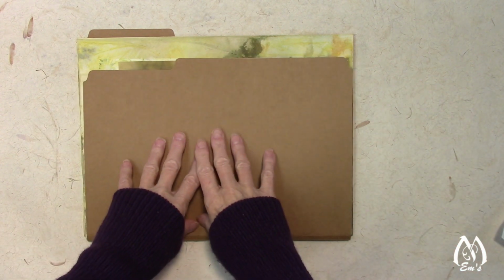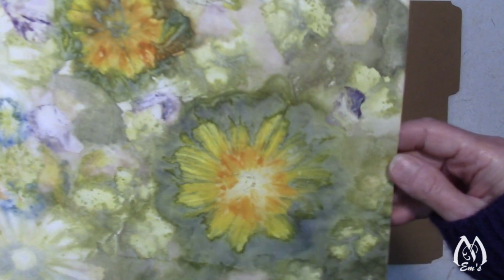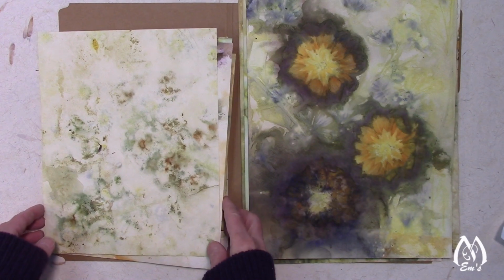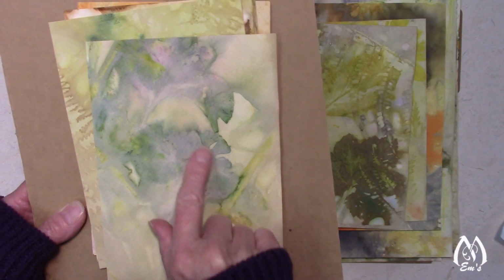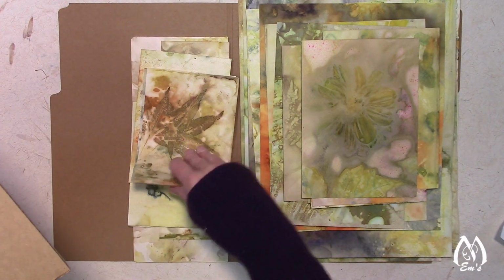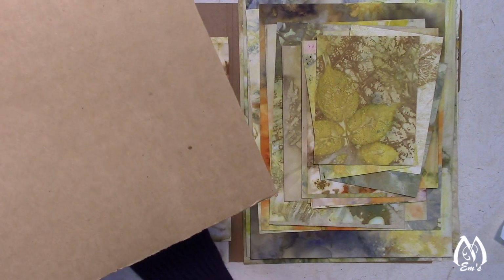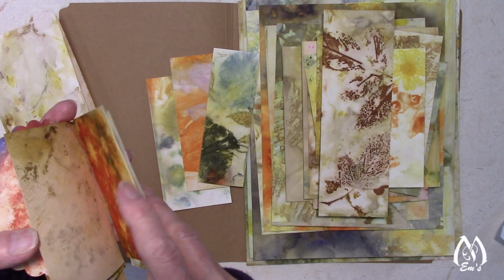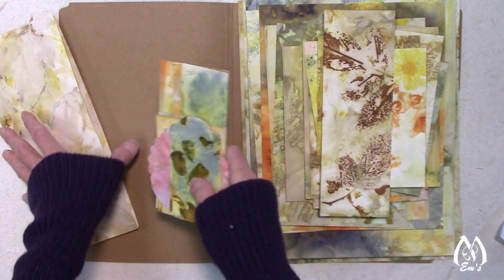Eco Paper Pack Product Video | Pack A (Sold) | See description for available pack information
The one in this video is sold, however there is one (pack F)

Thank you, Em